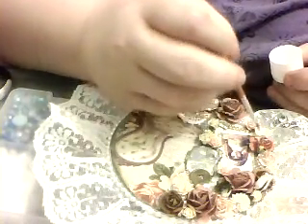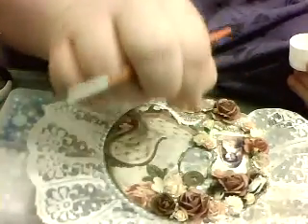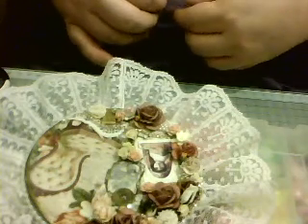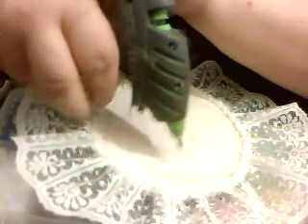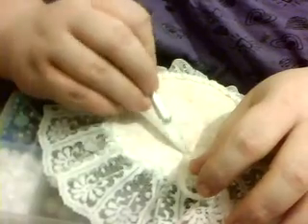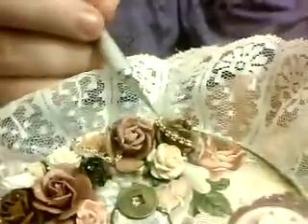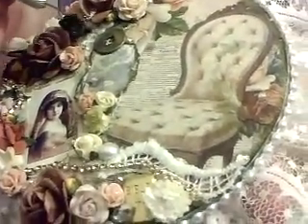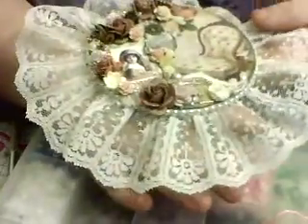Altered CD Process Part 5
Inspired Originally from my friend Rochelle Peron x